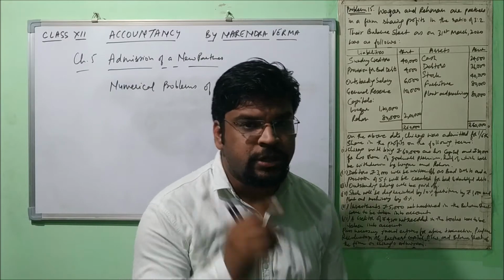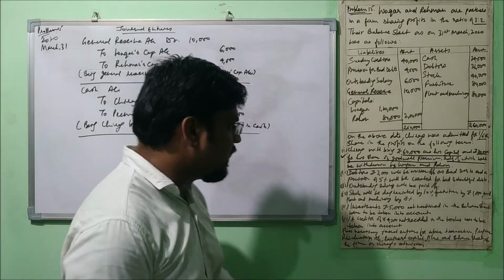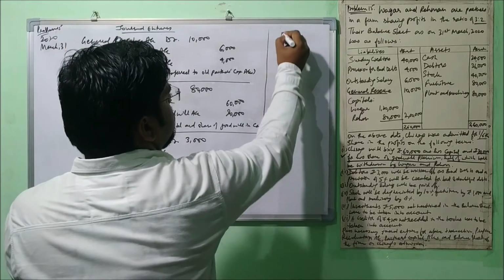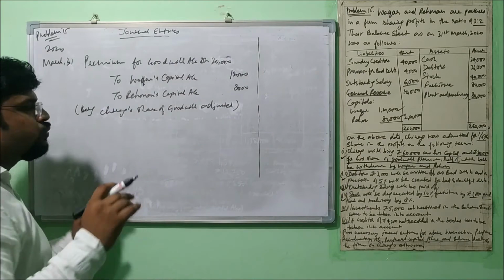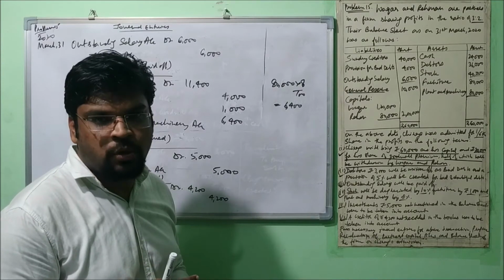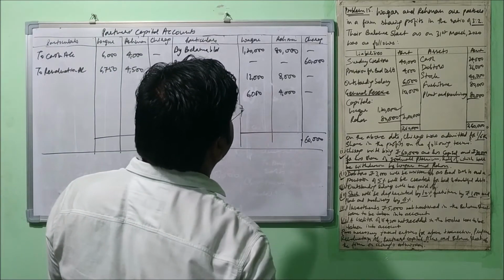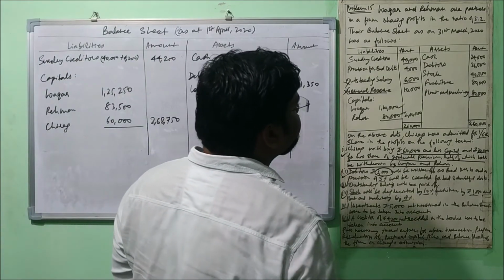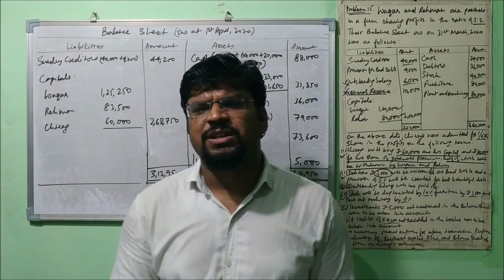Numerical Problem on Admission of a Partner|Treatment of Bad Debts|Part-8|Accountancy|Partnership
This is the Part-8 video in the series of Ch.5 Admission of a New Partner of Class 12th in Accountancy of CBSE Syllabus 2020-21. It includes solution to one numerical problem including journal entries, revaluation account, partners' capital accounts and balance sheet. Must watch Part-9 in the same regard.